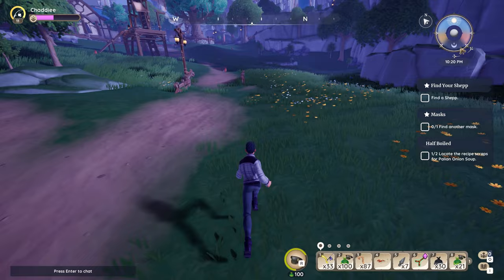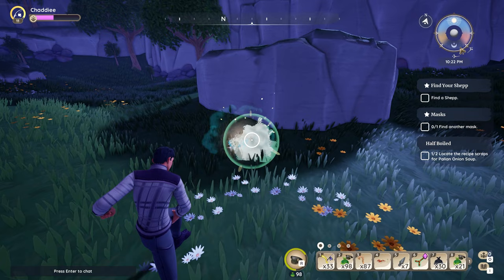How to Catch the Gossamer Veil Moth - Palia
Gossamer Veil Moths can be found between 6:00 PM - 3:00 AM around Kilima Valley, including Leafhopper Hills and Reflection Fields.

📷 Instagram.com/PLAYwithCHAD
📱 TikTok.com/@PLAYwithCHAD